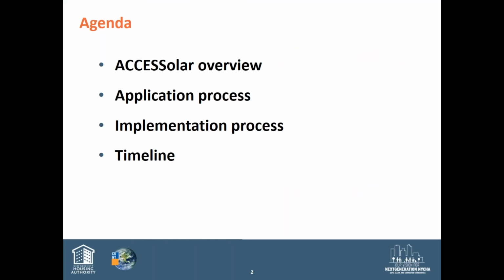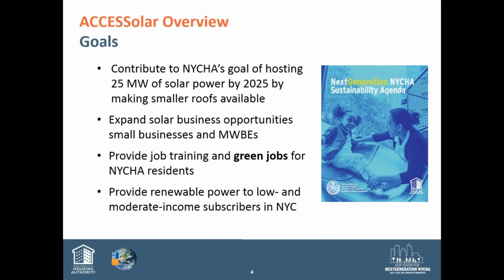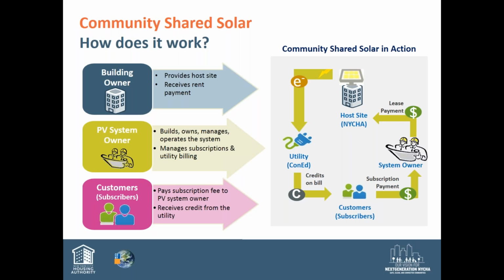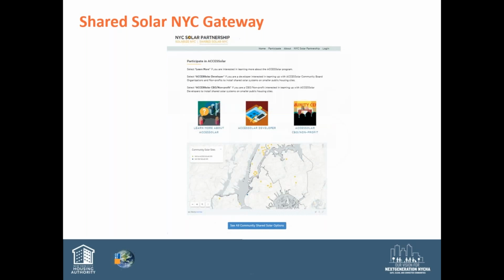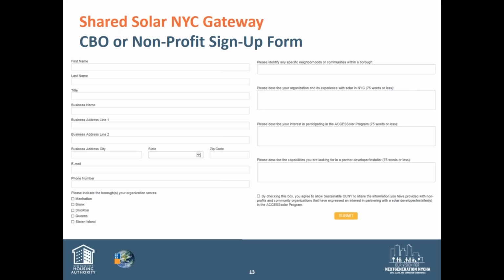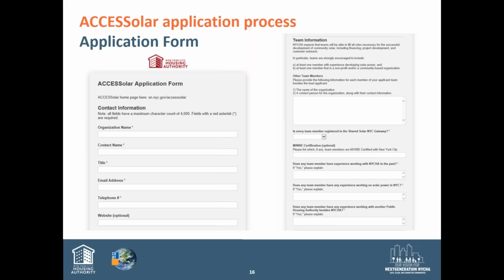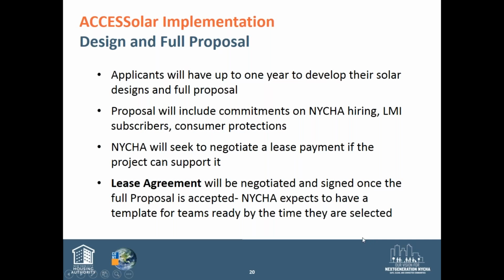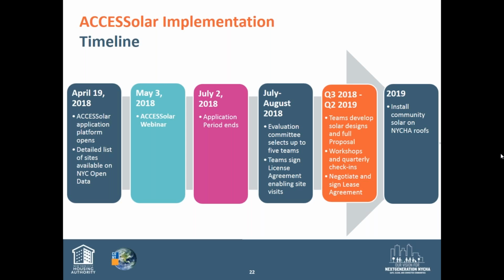NYCHA's ACCESSolar Program